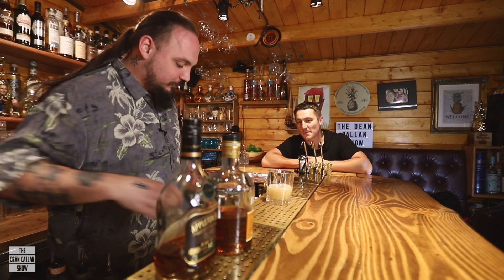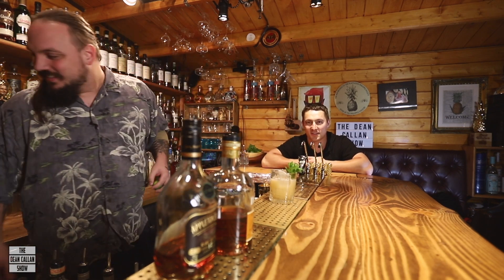MAITAI PART 1 feat. GERGO MURATH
The Mai Tai is one of my favourite drinks, and Gergő Muráth makes a mean Mai Tai. Some might say it's out of this world!